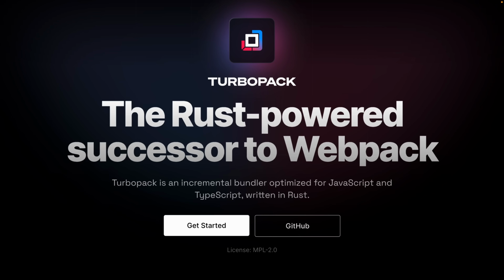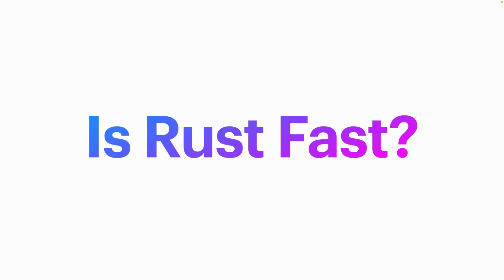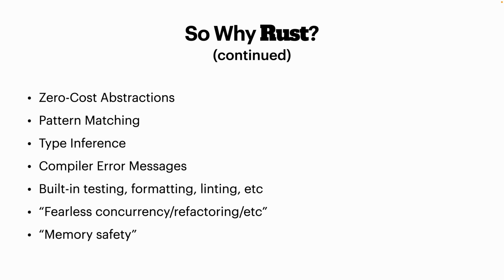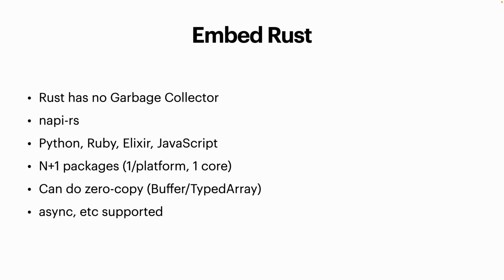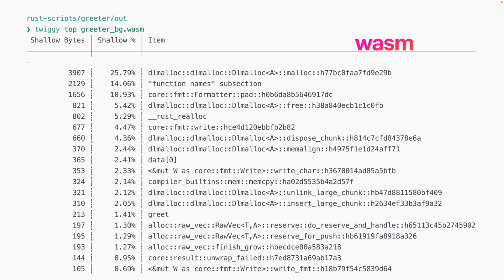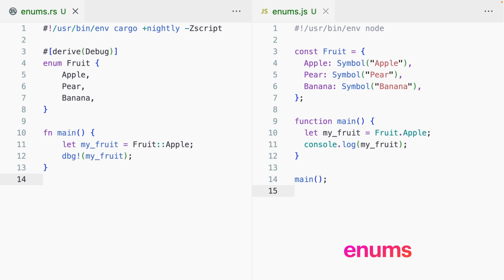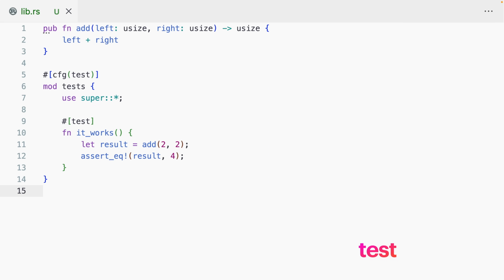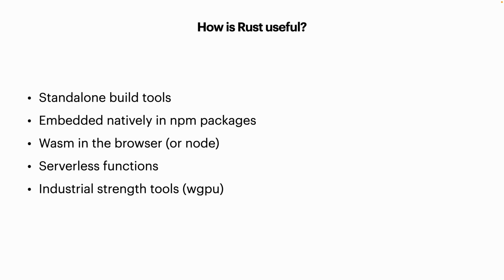Why is the JavaScript ecosystem switching to Rust?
turbopack, parcel, rspack, vite, and even tailwind are all using Rust! but these are all tools for and by javascript developers. So what's going on?